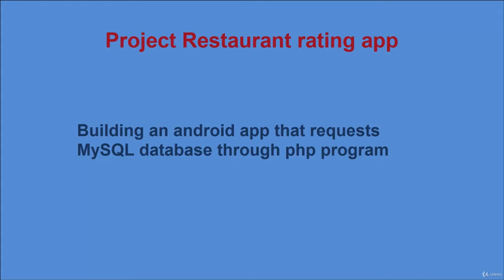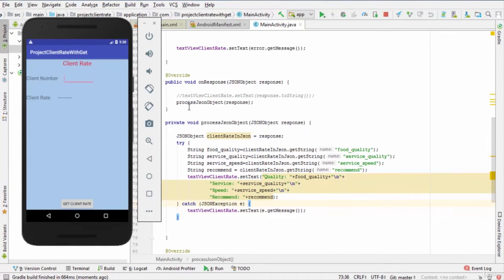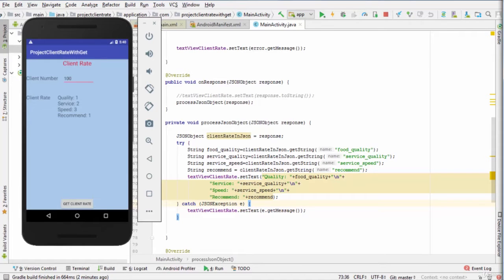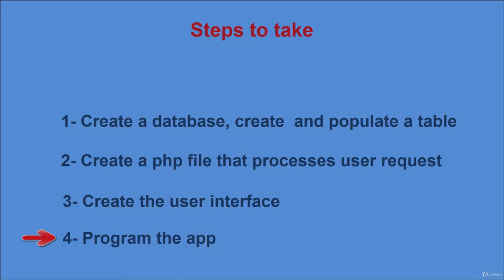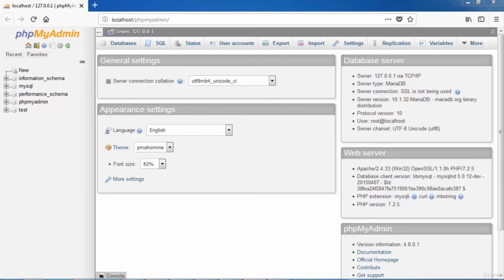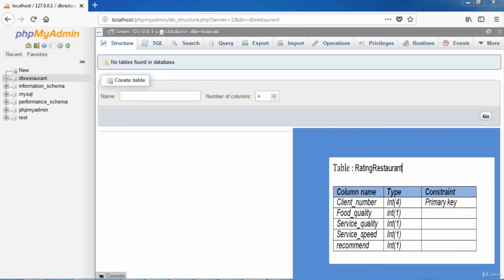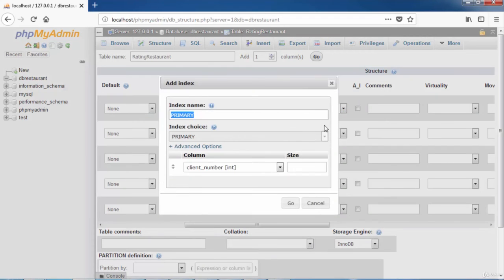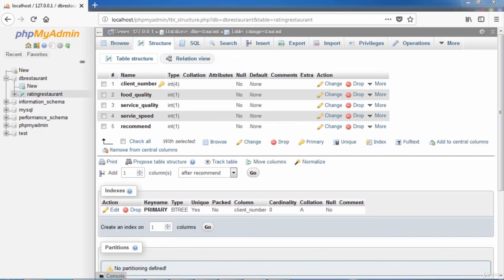1 Making a request to Xampp server with get method Part I